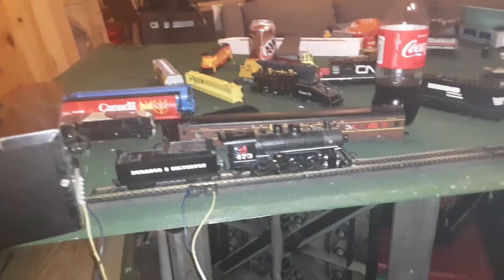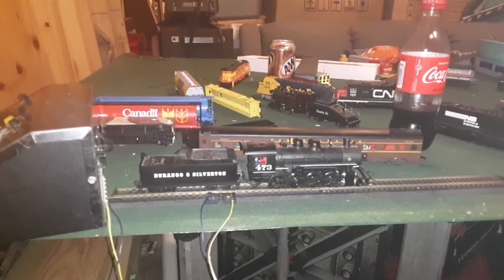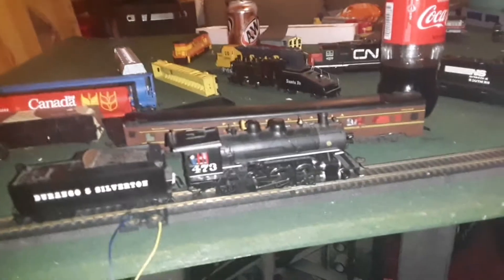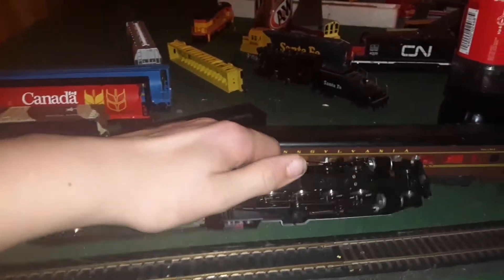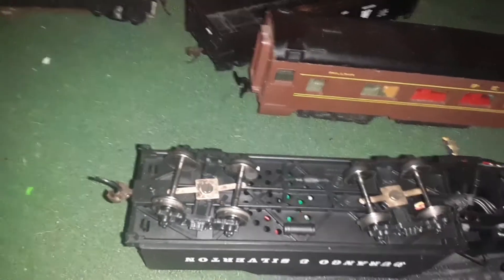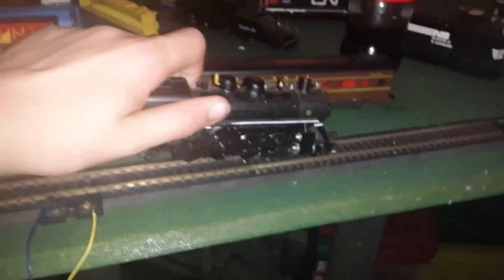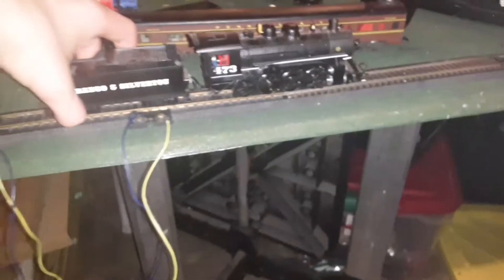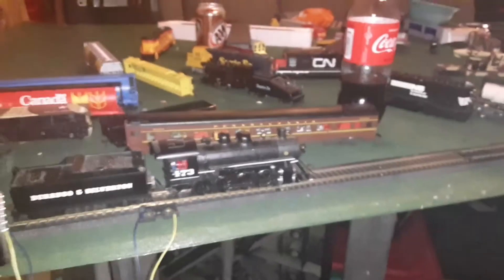2 8 0 steam locomotive rewiew